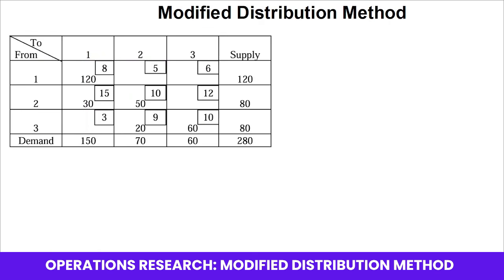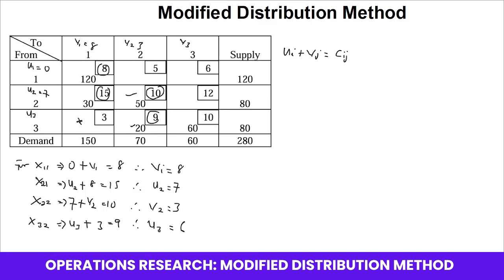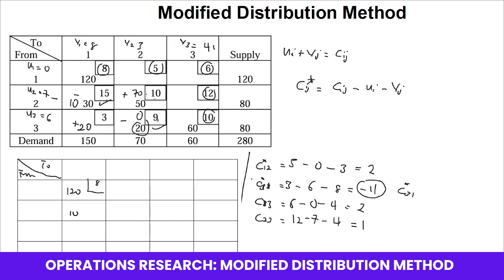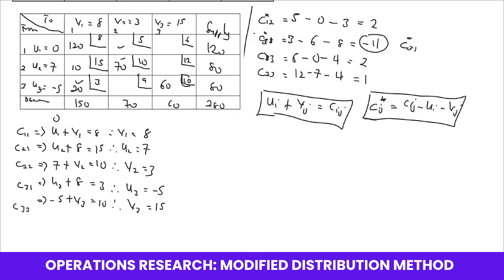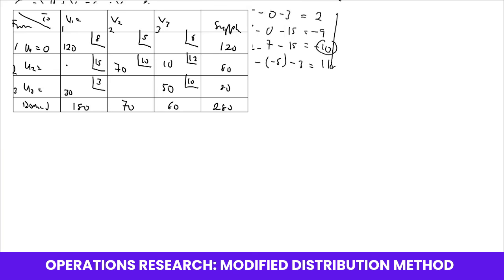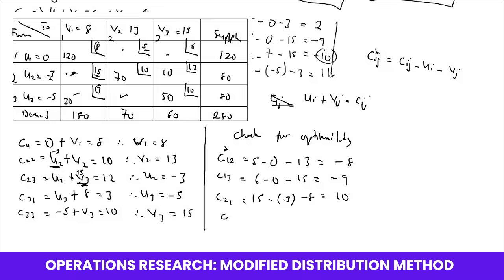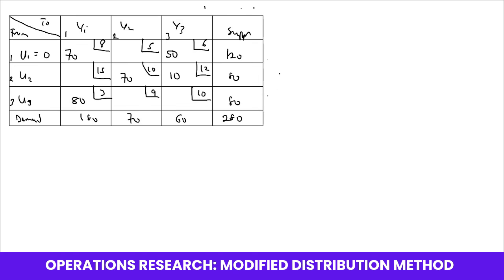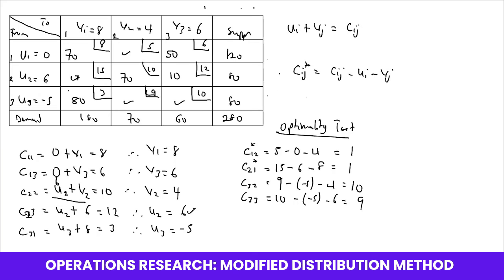Modified Distribution Method